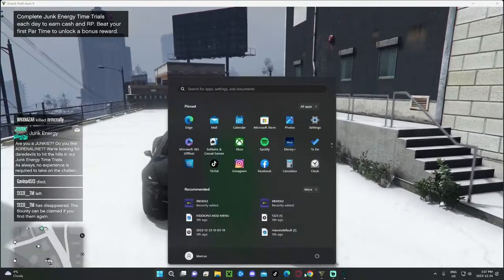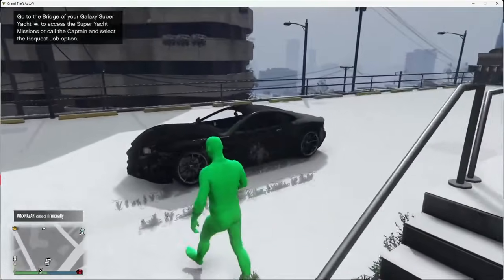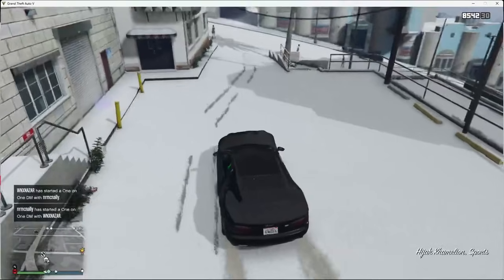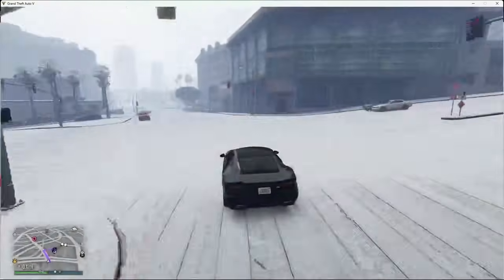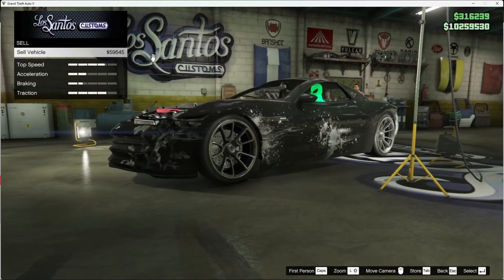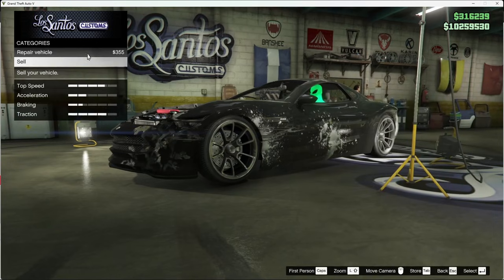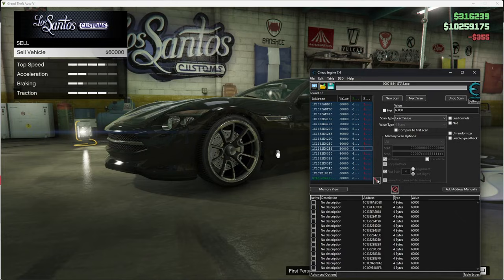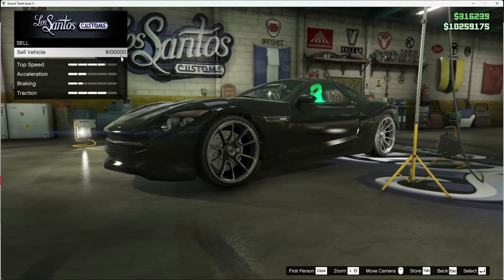HOW TO USE CHEAT ENGINE ON GTA 5 AND NOT GET BANNED(2025)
I will be showing you how to get infinite money in GTA V using cheat engine!!!